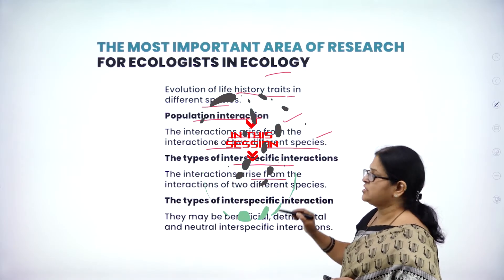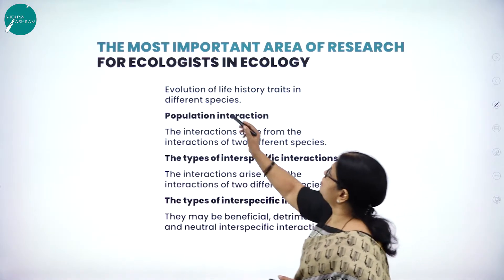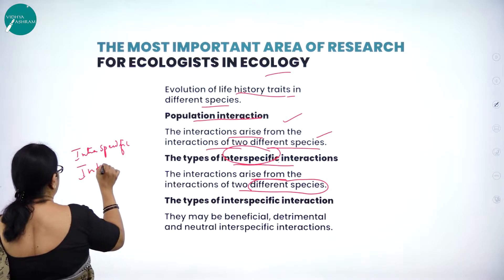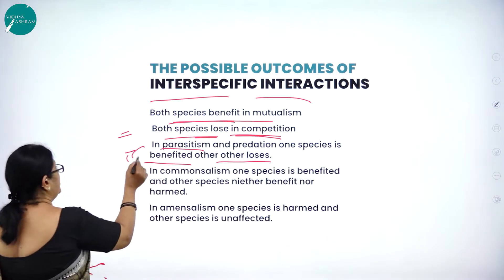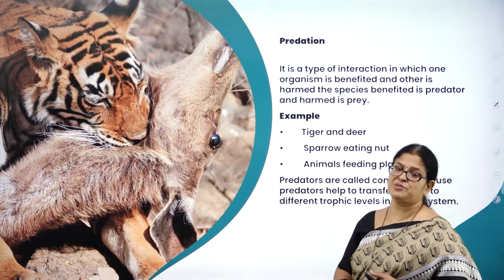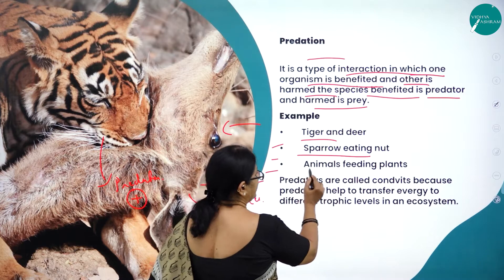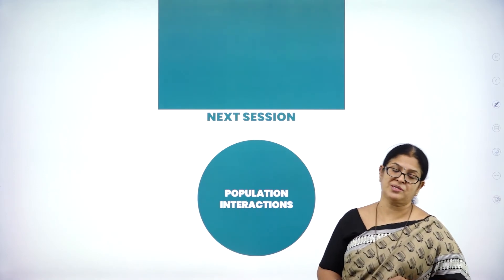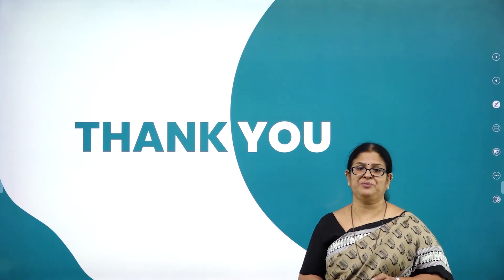DAY 79 | BIOLOGY | II PUC | ORGANISMS AND POPULATIONS | L6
Class : II PUC
Stream : SCIENCE
Subject : BIOLOGY
Chapter Name : ORGANISMS AND POPULATIONS
Lecture : 6